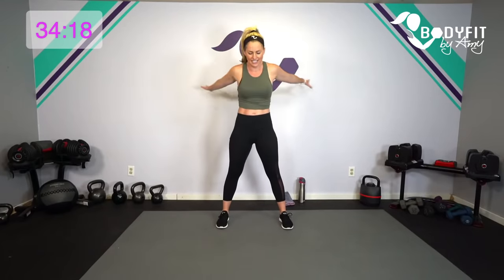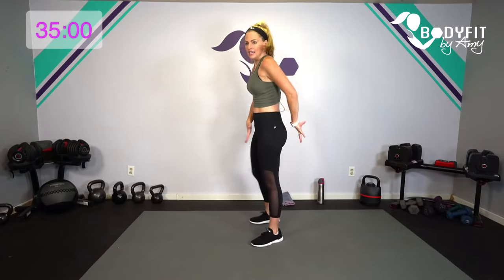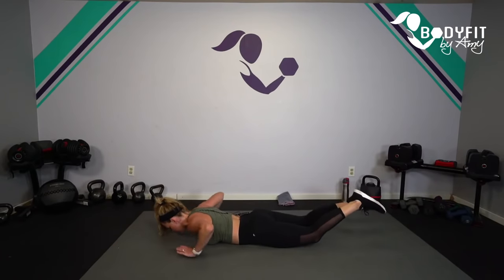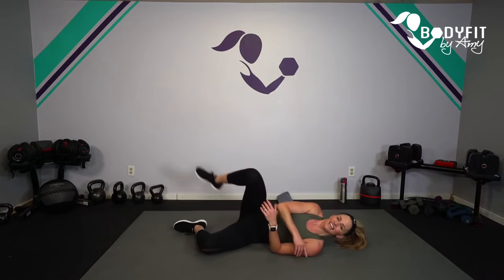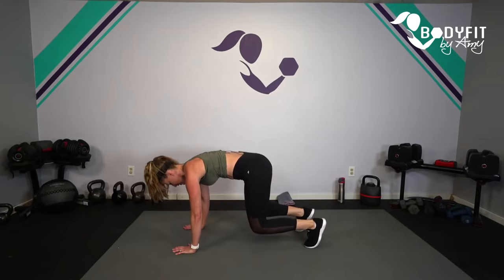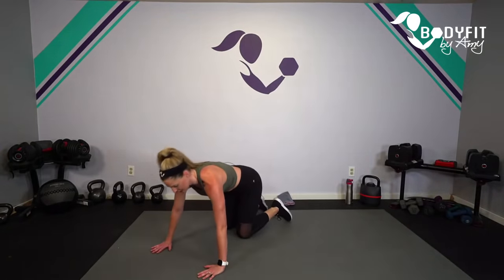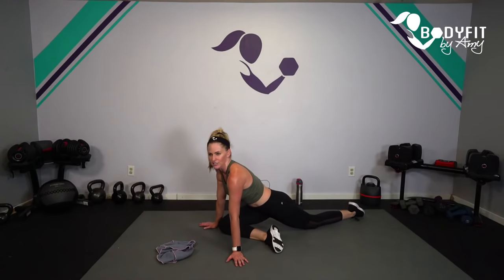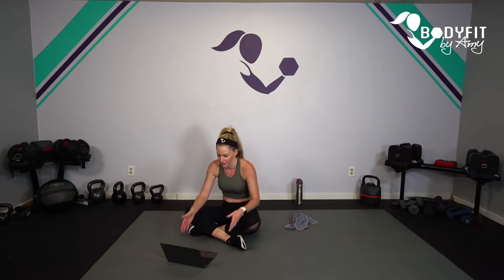LIVE 35 Minute Bodyweight Pyramid Burn Workout